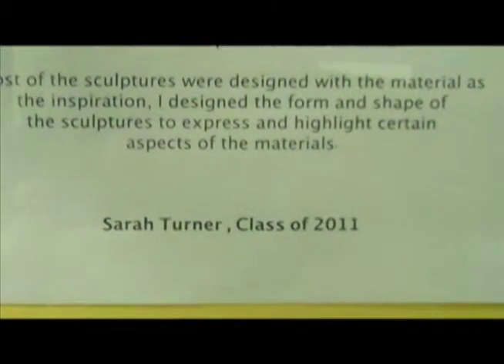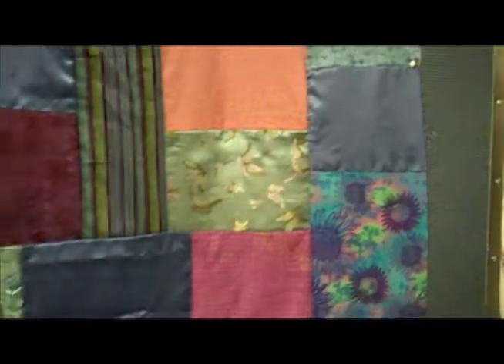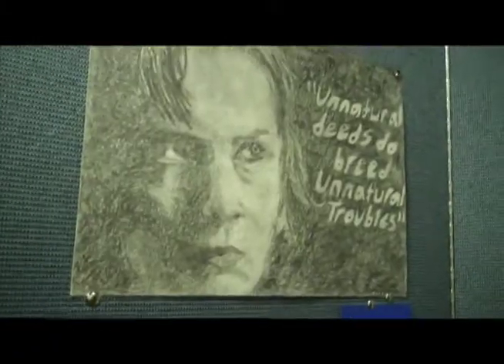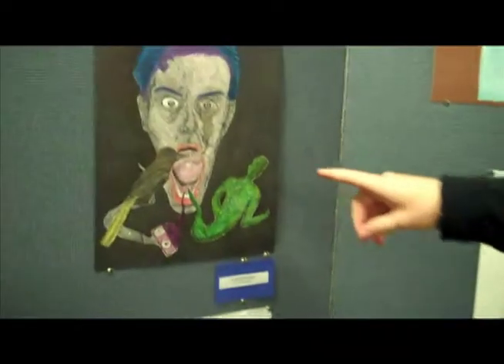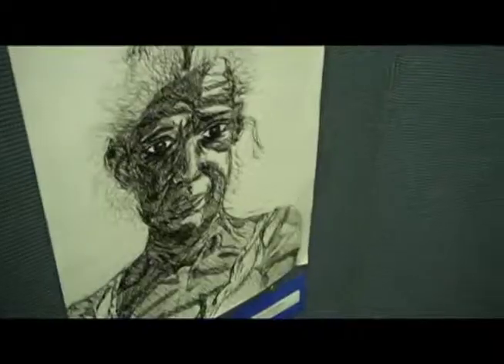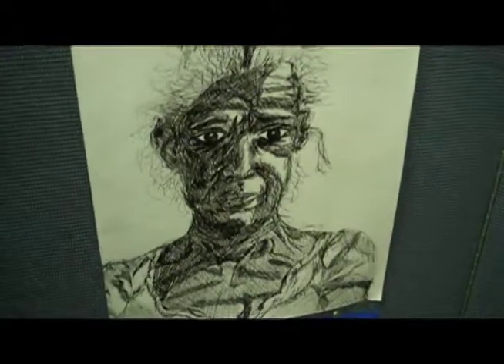The Arts - Spotlight on Student Talent: The JBHA Tri-Arts Festival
Come check out the work of Barrack's talented artists, musicians, and actors at the JBHA Tri-Arts Festival!

From singing in a vocal ensemble and playing in a string quartet, to directing and acting in school dramas and musicals and painting a self-portrait, Barrack Hebrew Academy students have myriad opportunities to discover, develop and nurture their interests and talents in the realms of music, theater, and visual arts. Our faculty members in our performing and visual arts departments are trained professionals who eagerly share their passions for creative expression with our Middle and Upper School students, inspiring them to explore and appreciate the wide world of the Arts and make that enriching world an integral part of their lives.

Arts programs at Barrack, including academic courses, clubs and performance opportunities, have been expanded, furthering our commitment to providing students with a well-rounded and comprehensive education. Barrack students proudly share their accomplishments in the Arts with the school and broader communities, performing in music recitals and theatre productions, as well as participating in school and juried art shows.

Jack M. Barrack Hebrew Academy
272 S. Bryn Mawr Ave.